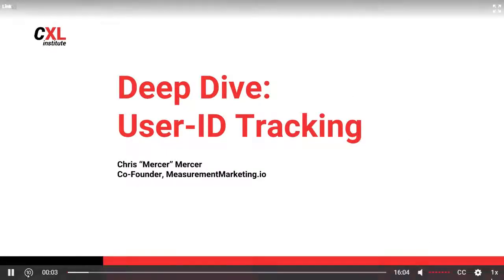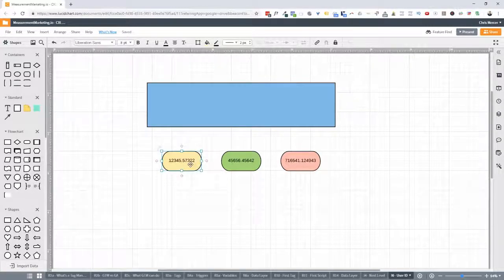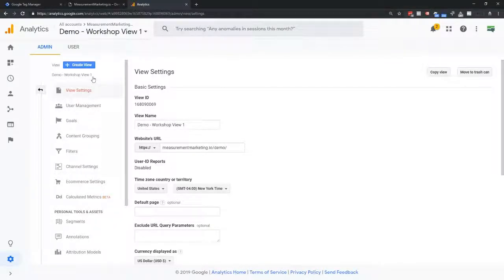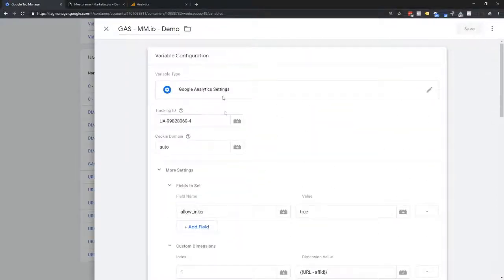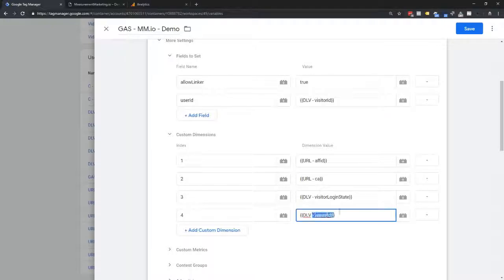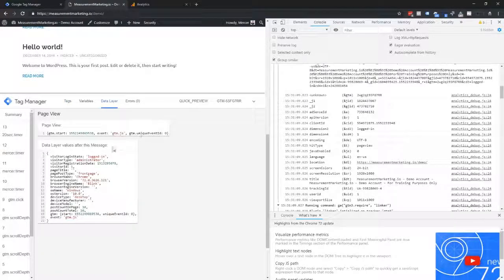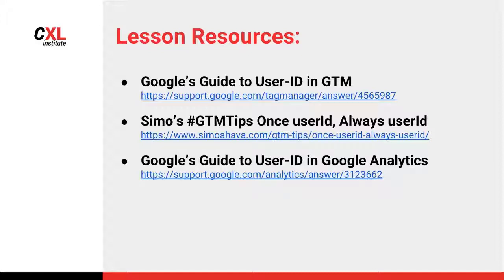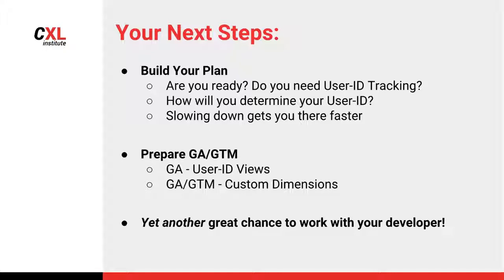Deep Dive User ID Tracking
Welcome to Deep Dive: User-ID Tracking. Platforms like google analytics offer cross device tracking reports but sometimes they need a little bit of help, specifically user ID's. Fortunately using Google Tag Manager, this is pretty easy. You'll see exactly how to do that in this lesson. Let's take a look. Alright it's another Deep Dive. This time into User-ID Tracking. The lesson objectives for today. First we're going to talk briefly about why you would even want to set this up. Then we're going to dive into our GAS Variables as we continue to expand what's possible with our Google Analytics setting variable.